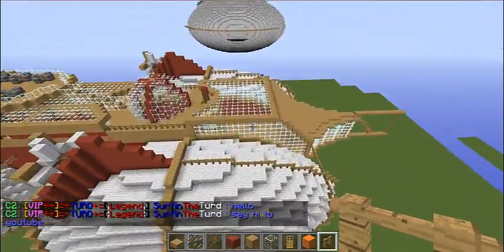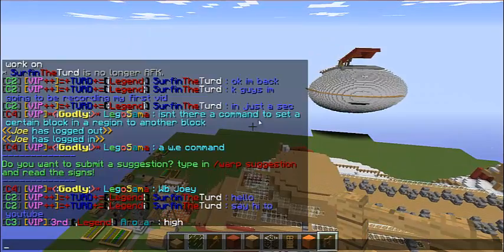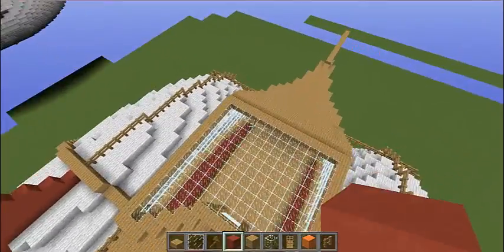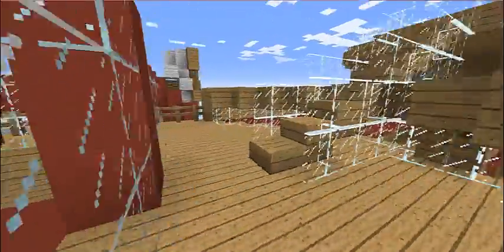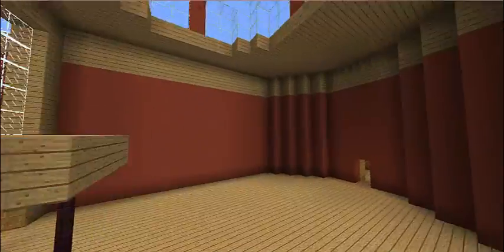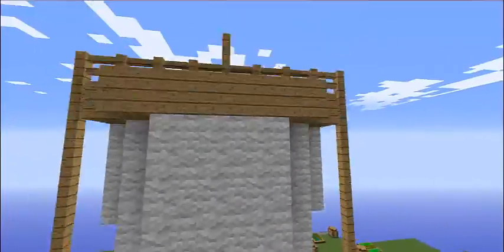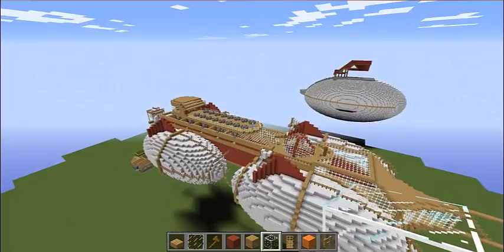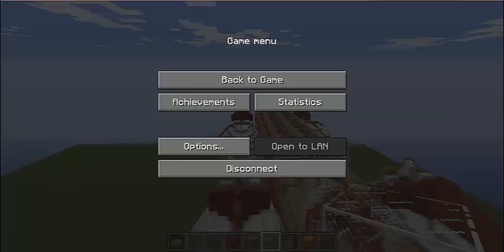Minecraft Airship update 1!